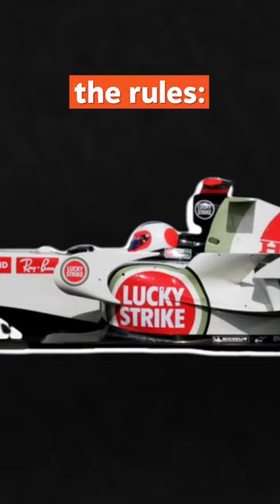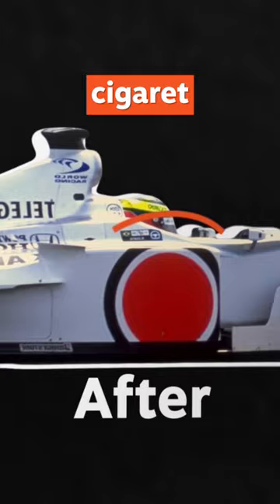How to go around the rules in F1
🚬 logos were banned in Formula 1… Did you know about the creative way on the Ferraris? 🤔